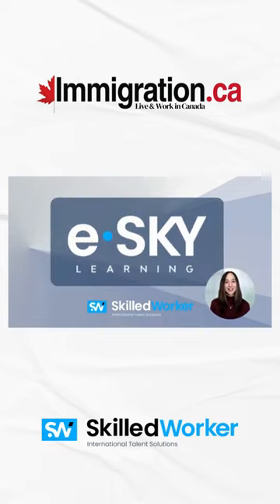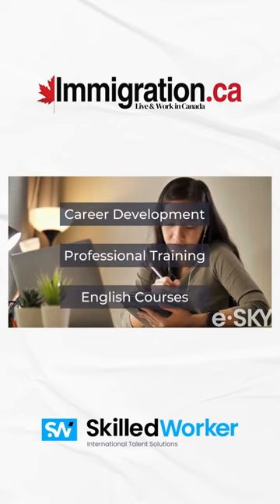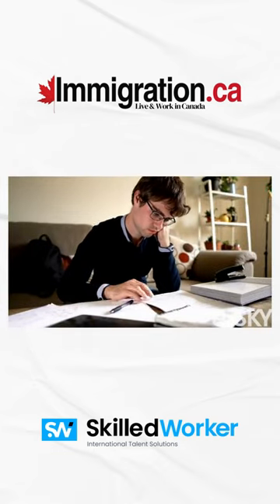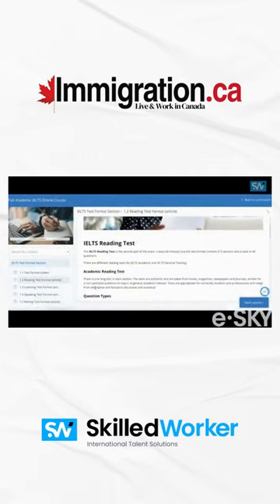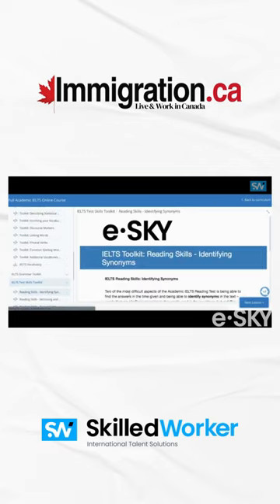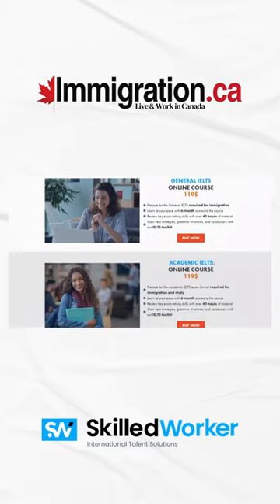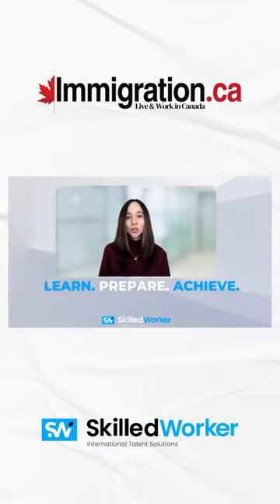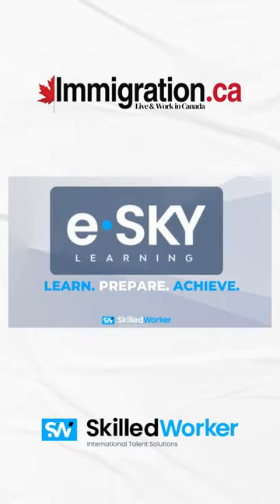eSky - Improve your English language IELTs score!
Are you in the express entry immigration pool?

We can help you improve your English language IELTs score with our e-SKY preparatory online courses.

Want to live and work in Canada?
Fill out our FREE EVALUATION form to find out if you are eligible

Questions about work, study or visiting Canada? Book a phone consultation with one of our team of licensed lawyers now!